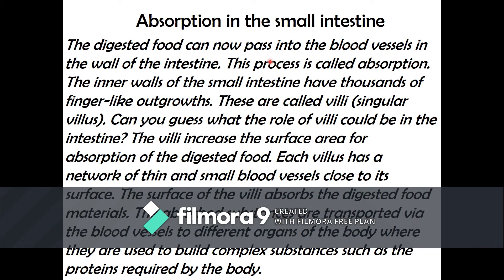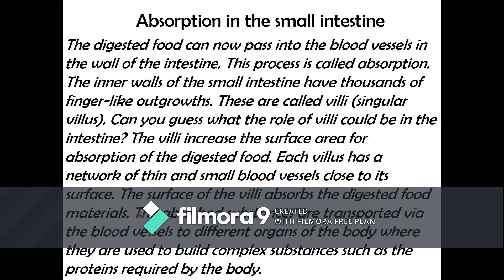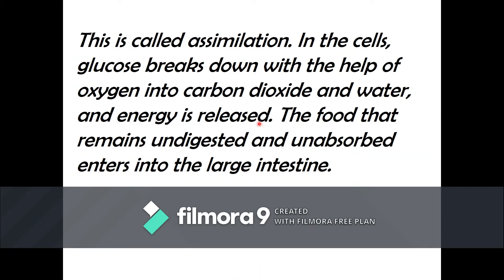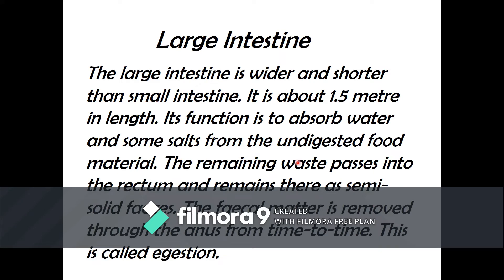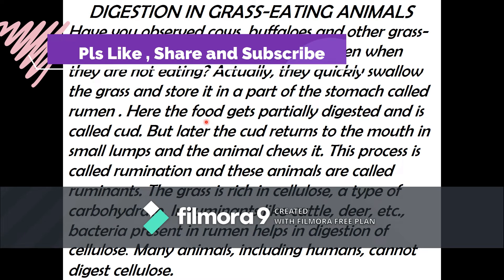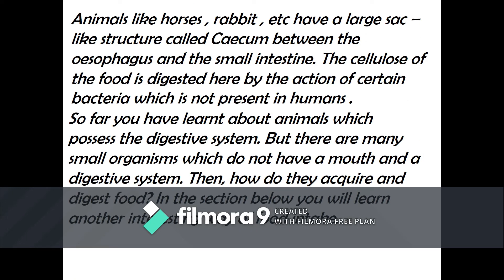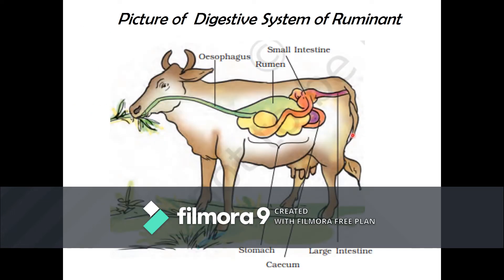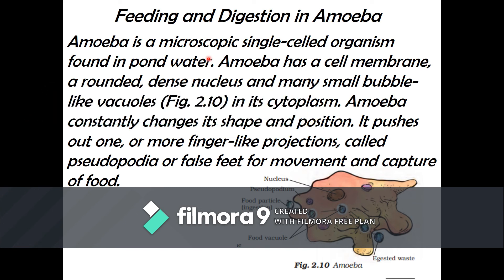Class 7 Lesson 2 Nutrition In Animals Part 3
Want to be a successful student .
It's never too late !!!